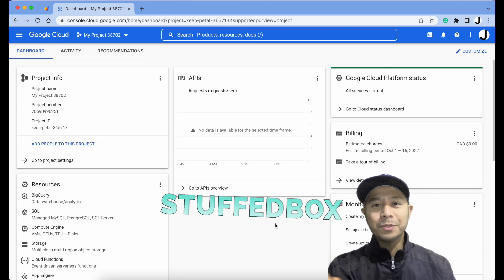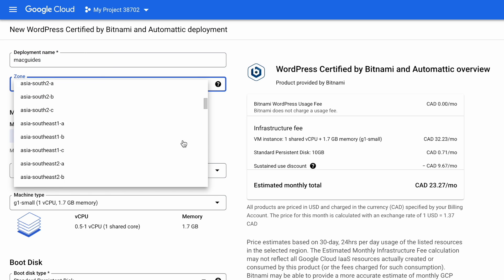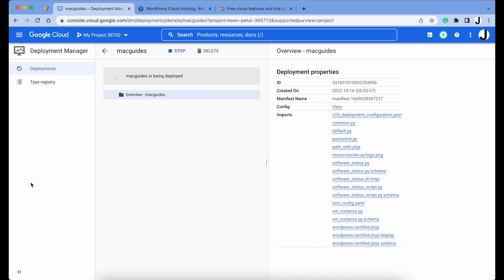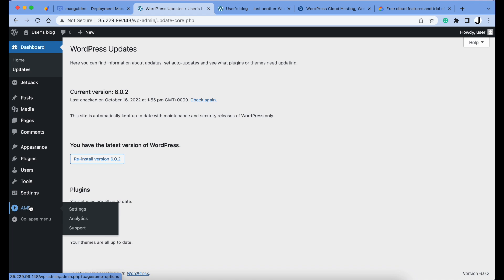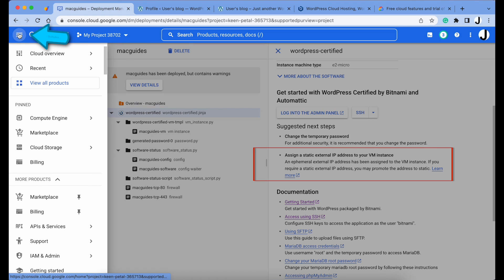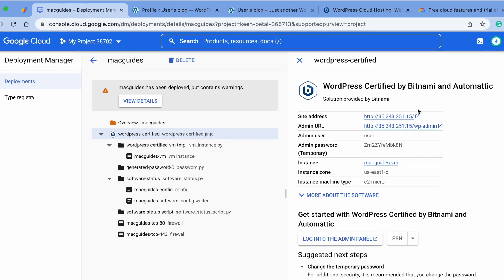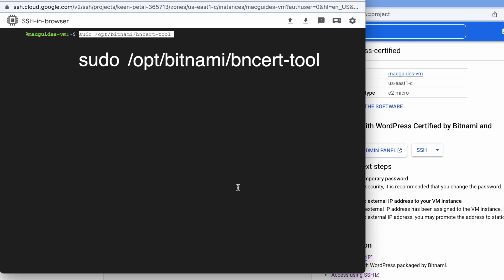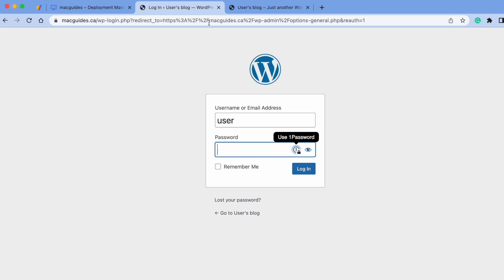WORDPRESS website with SSL on Google Cloud Platform | 2023 Tutorial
In this Google Cloud tutorial, you'll learn how to install Wordpress Bitnami on Google Cloud. You'll also learn how to install an SSL so your wordpress website will show as secure. We'll install all these using the Marketplace and show you how to deploy them by taking advantage of the Free tier option.